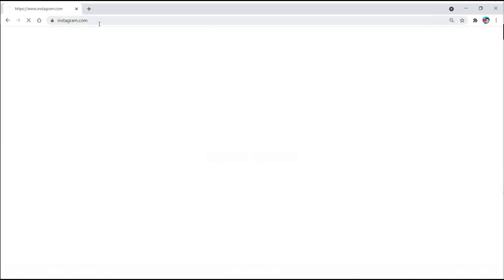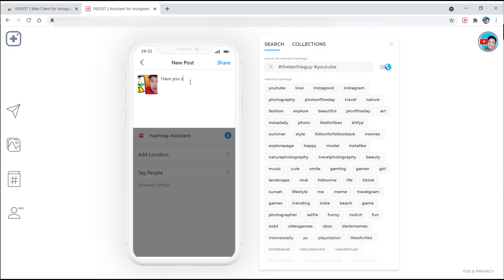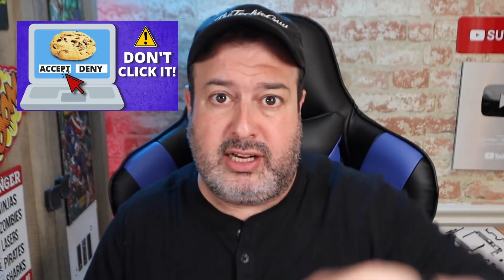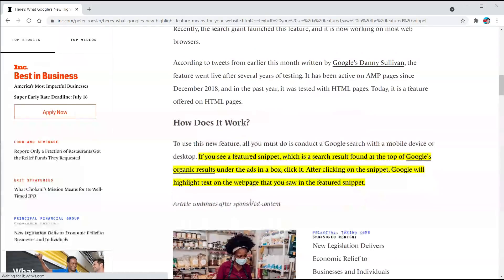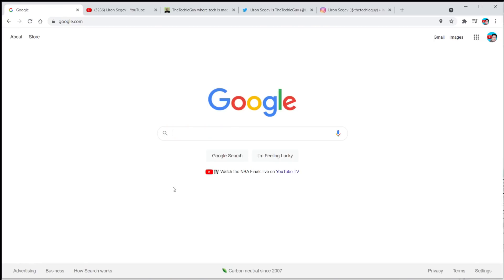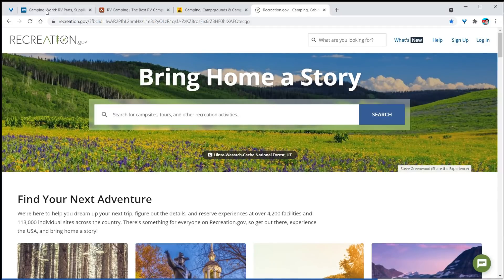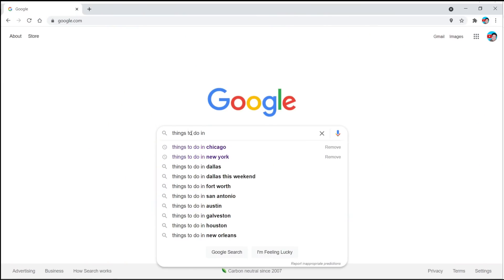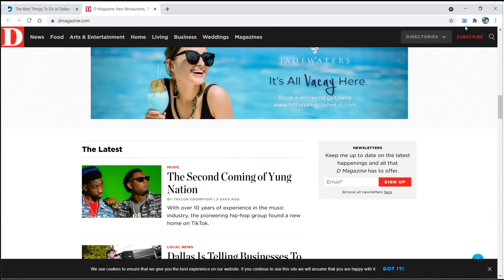5 Chrome Extensions you really need!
Chrome Extensions aren't just for cute utilities that are actually pointless - today I found a bunch of really game-changing Chrome Extensions that you should know about!